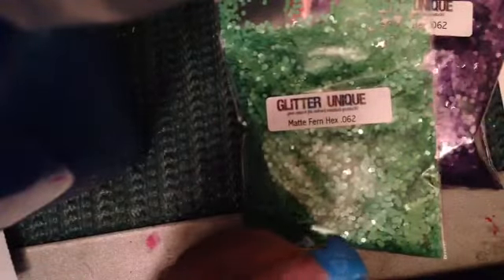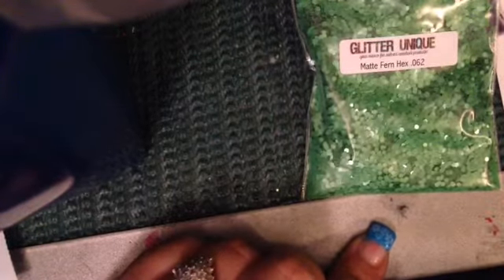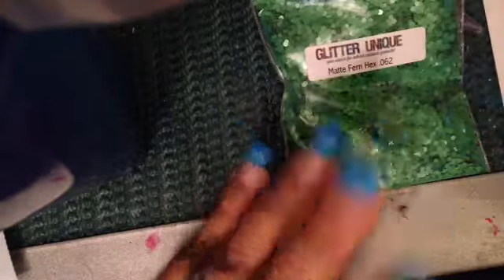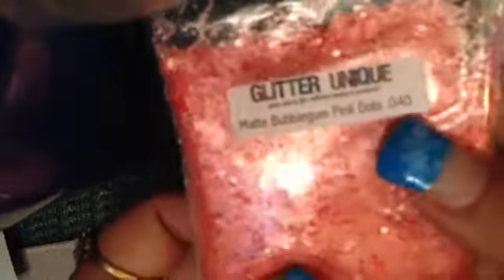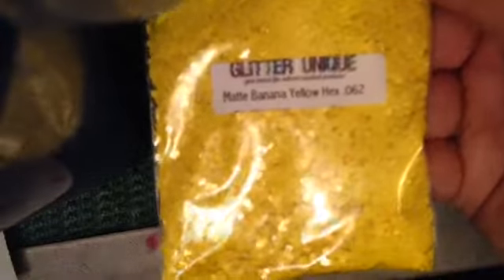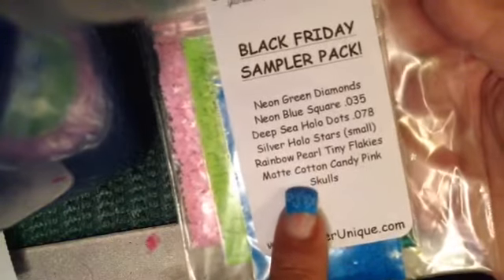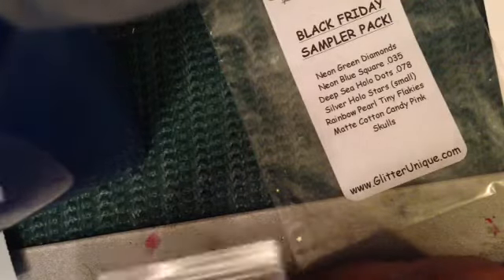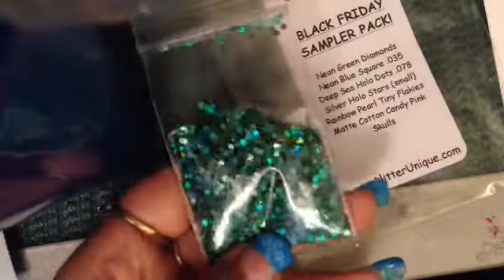Glitter unique haul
MY Main Facebook

My Nail Channel on fb

MY storenvy:

Cassi Zaas
203 S.wise St
Samson,Al,36477

If you have any further questions or comments, please feel free to leave them in the Video's or message my Inbox..Or you may email me at: Thanks for watching Have a Blessed day